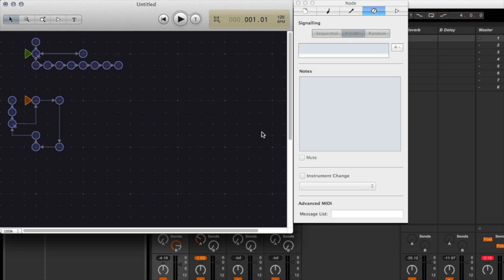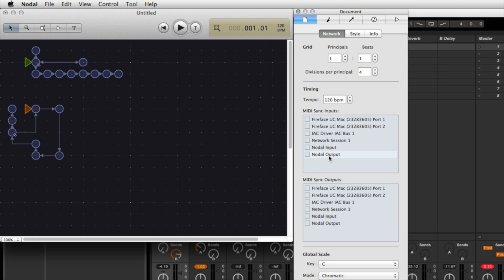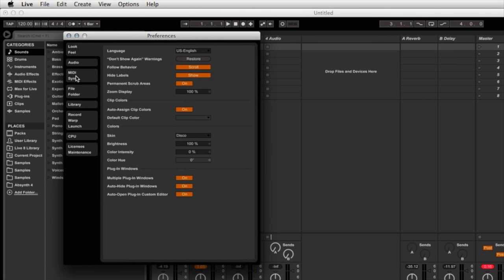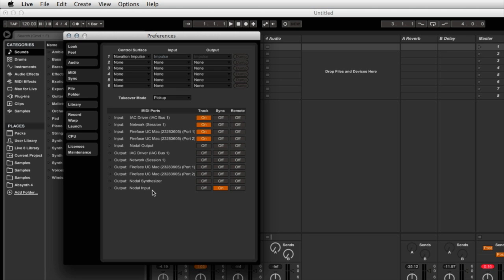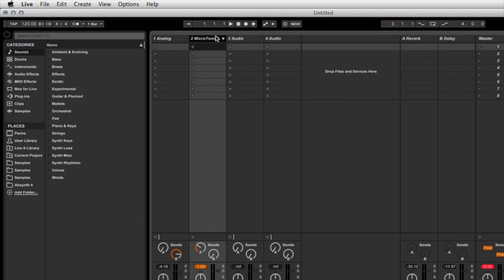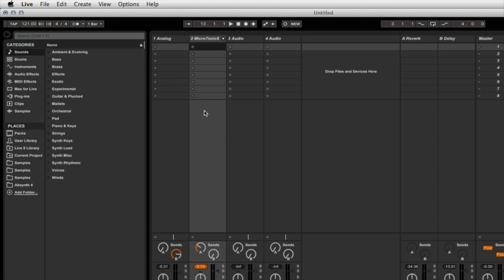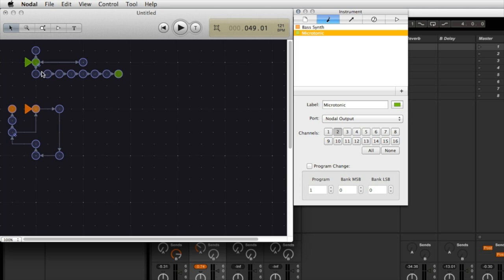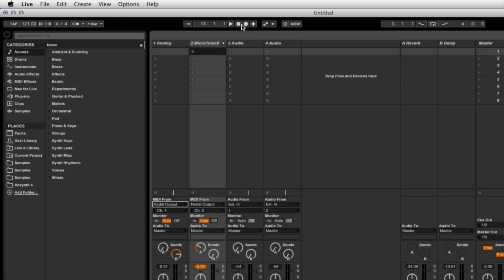Working With Nodal - Sync to Live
This video explains how to sync Nodal to Ableton's Live DAW software using your home computer (Mac).